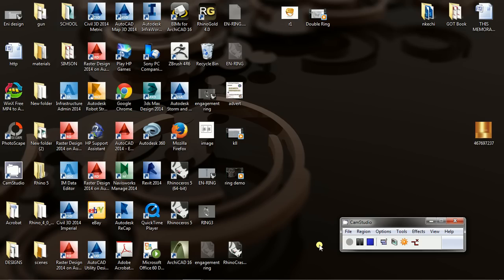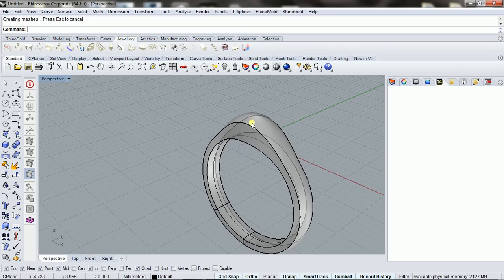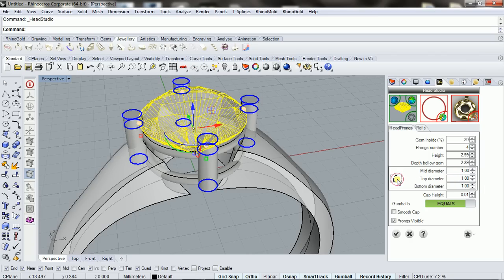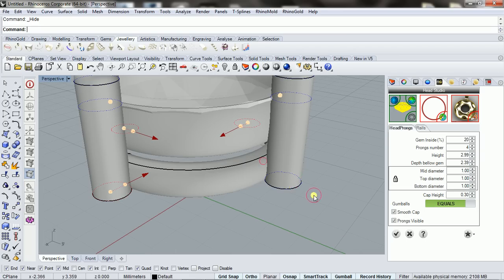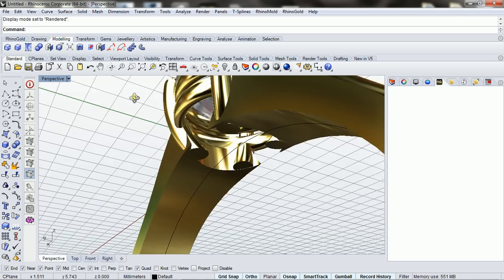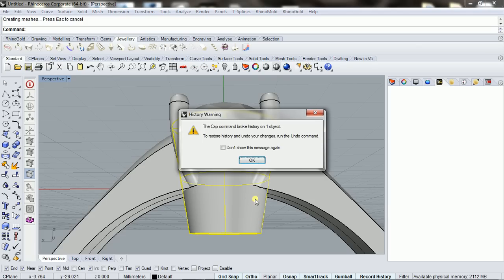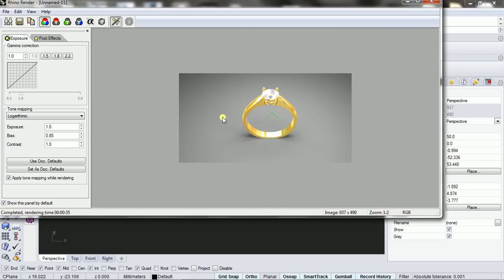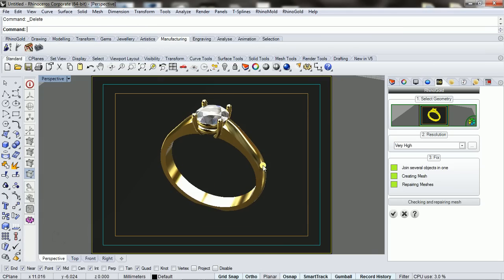RhinoGold Ring Tutorial